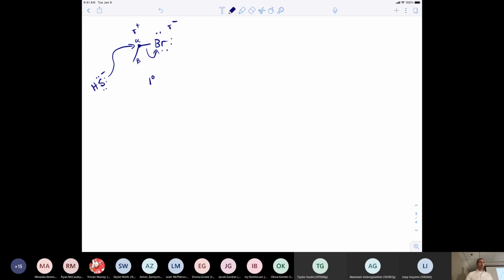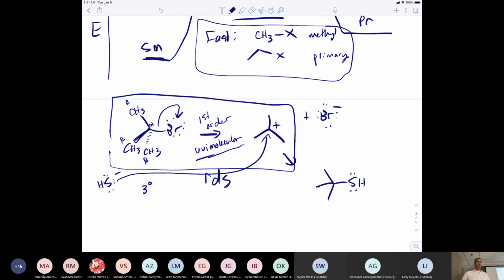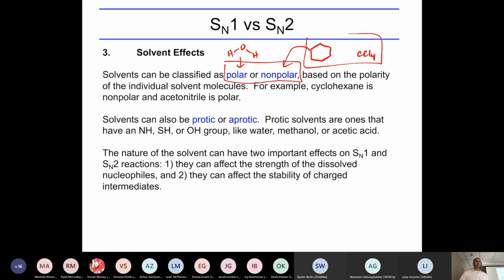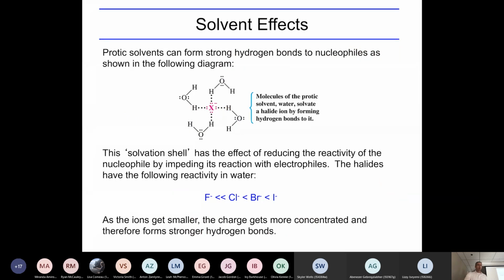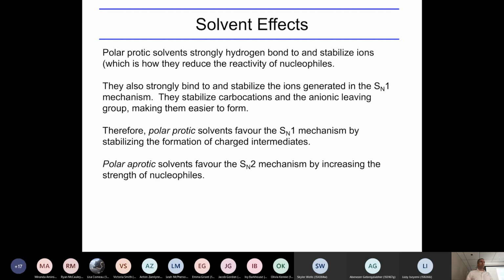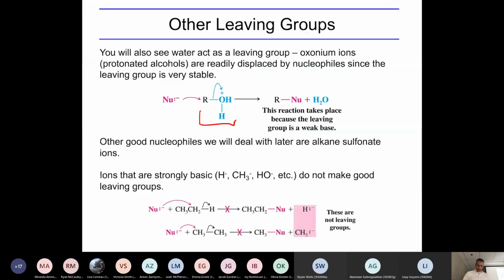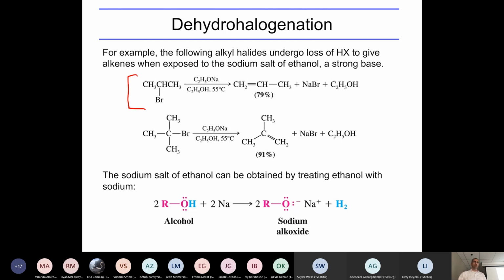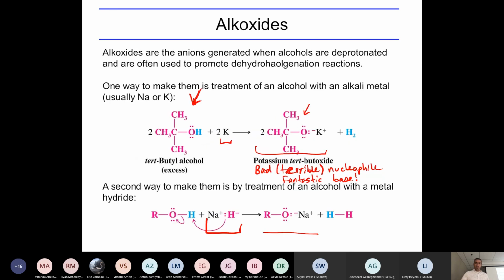Lecture19 - Nov 4 - Unit 6